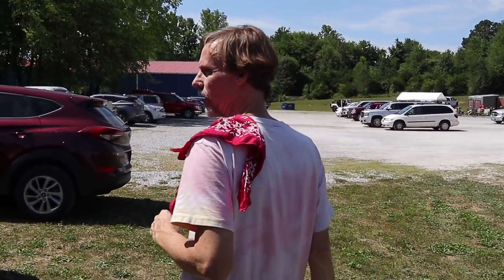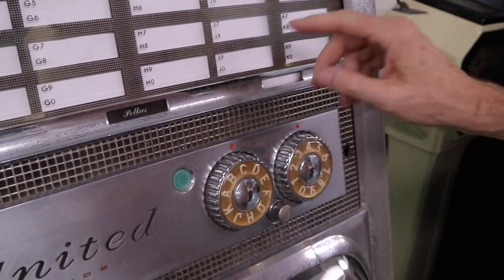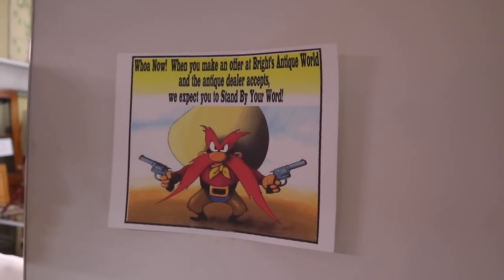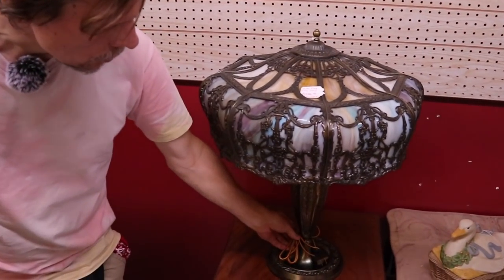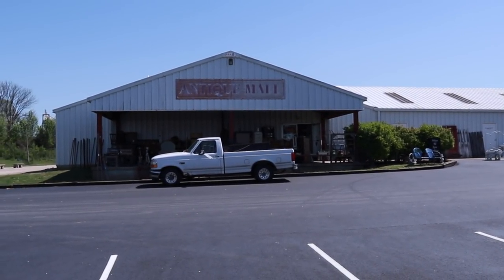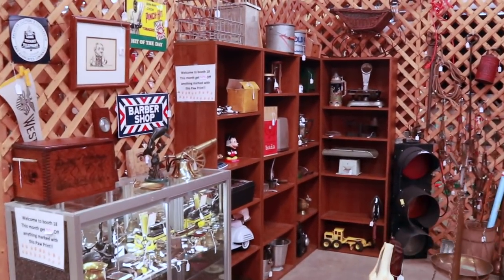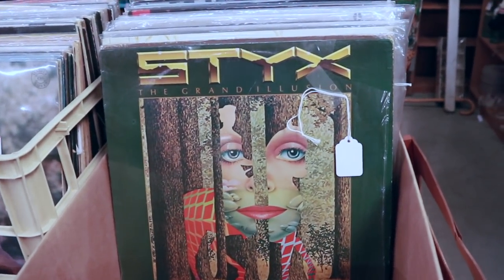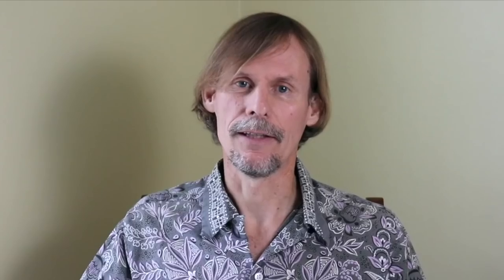QUICK STOP ANTIQUE SHOP! | VINTAGE SHOP WITH ME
NEW FINDS FOR VINTAGE RESELLER | 2 MALLS IN 2 DAYS

Filling time between appointments is easy when you’re a reseller! This video shows two speedy shopping visits to two new antique malls that we squeeze in while we wait for a friend. Can we find anything interesting or buyable in 30 minutes or less?

The answer is yes! Our first quick stop is Bright’s Antique World, where we discover some really fun and fabulous true antiques in a giant vintage emporium. We meet Nipper the RCA dog, see what a fancy lamp has in common with a Chinese Checkers game and uncover a handsome pair of Armor Bronze bookends. This place merits a future visit with more time!

Fast forward to our next time killing vintage shopping stop, where we find ourselves 15 miles down the road at the next big freeway-fronting antique center! FleaLand Antique Mall is the 7-day-a-week destination for lovers of old stuff, situated at the end of a giant weekend flea market. Will we find resale gold?

The pickings are good here, and we figure out how to scan for bargains when time is precious. Are they having a sale? Is it big and obvious? Are there booths where one good deal makes bundling possible? We try all the tricks, and come out with some great buys in a short period of time…a WWII patriotic frame picture, a 1960s medicine cabinet and a copper sieve are among the goodies going out to the car with us. You really can speed shop for vintage, if you know where to look!

Here’s some of the other vintage that catches our eye along the way:

☀️  Bitcoin: 3JGh9AZXex7ZX7inhVCHFW5KemjWhi8DkK